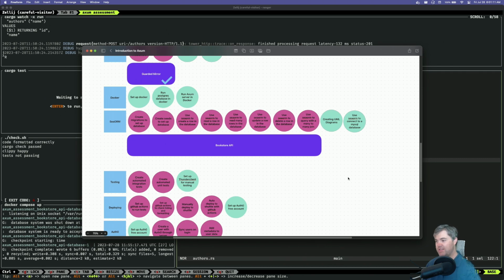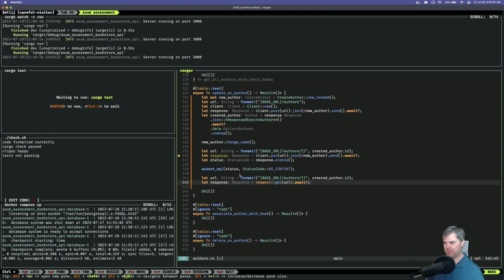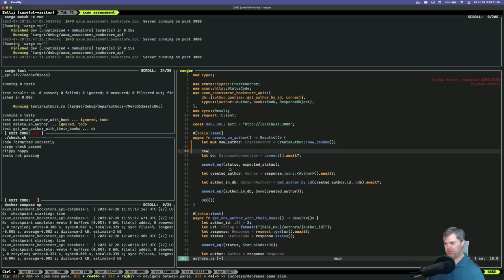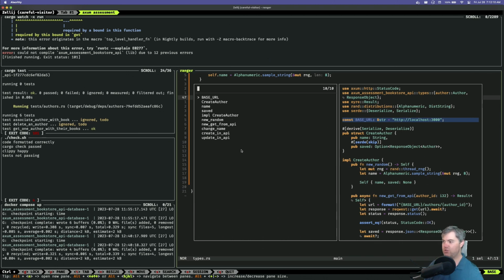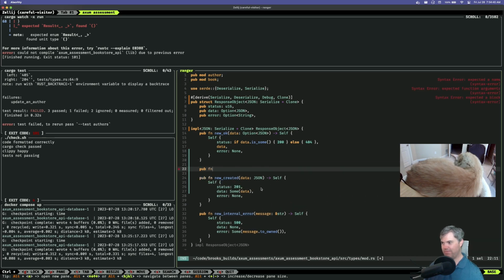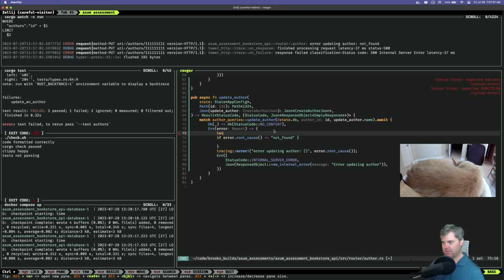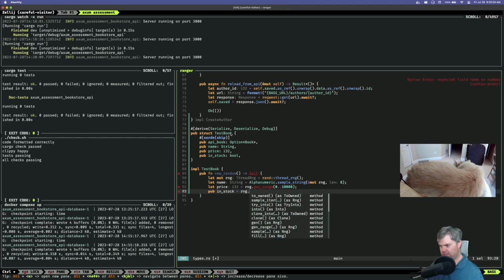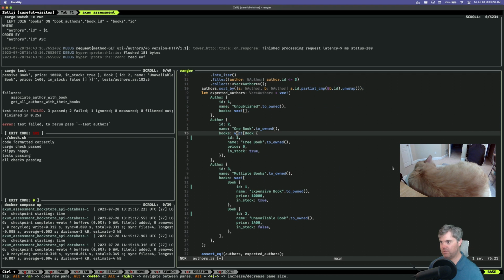Stream archive: Creating db assessment for an Axum course (2023-07-28)